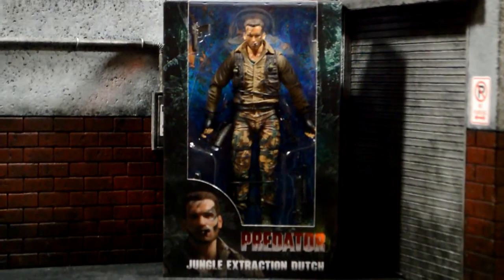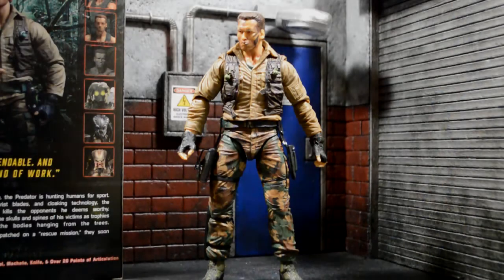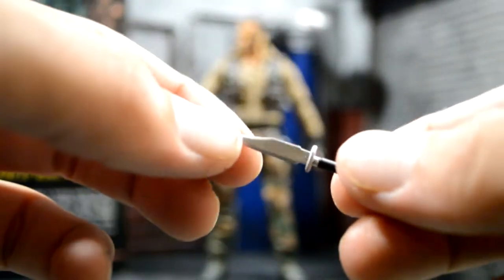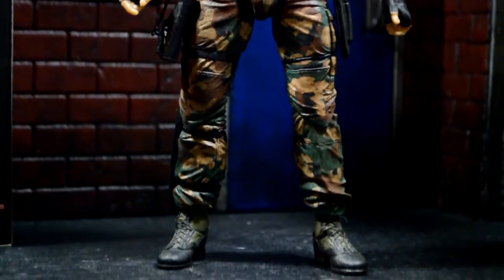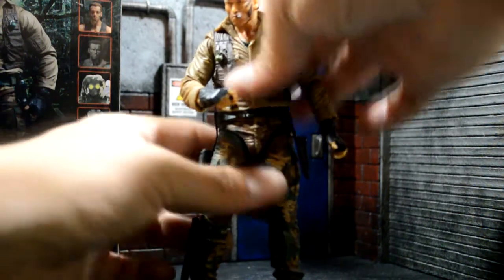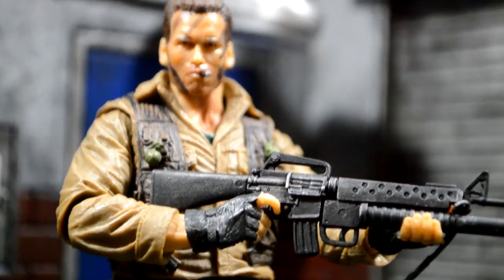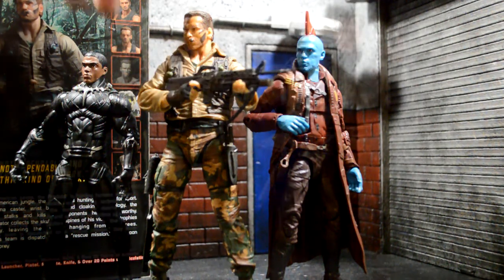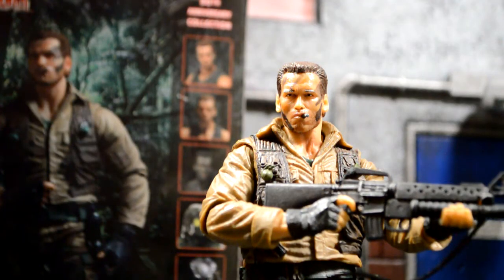Neca Predator Jungle Extraction Dutch Review